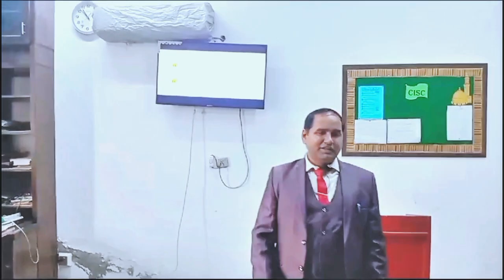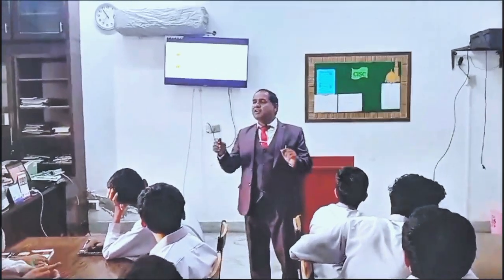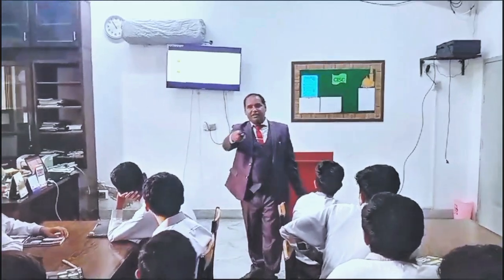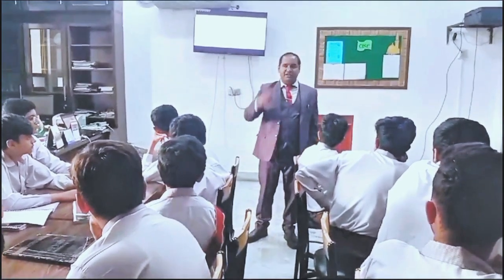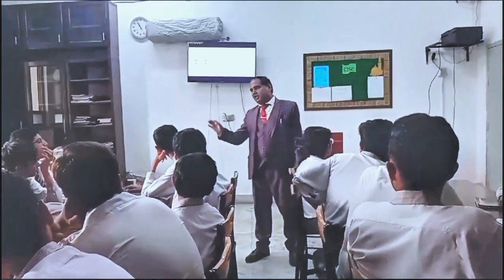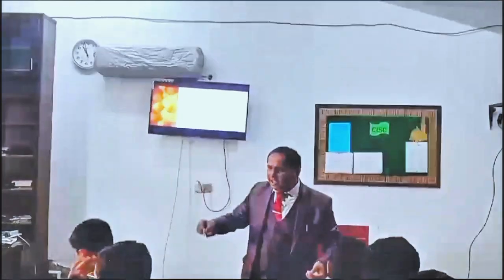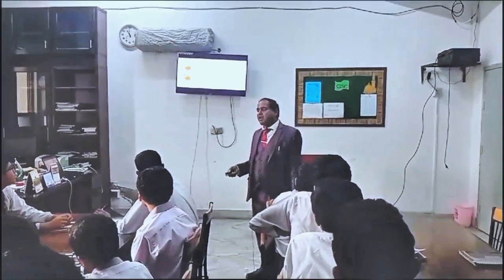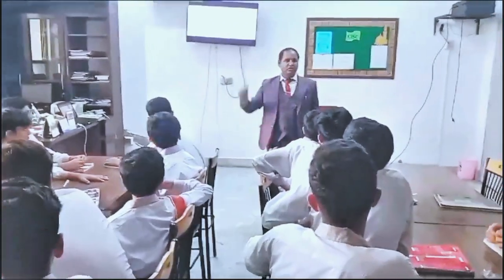Covalent Bond. General Science. class 8